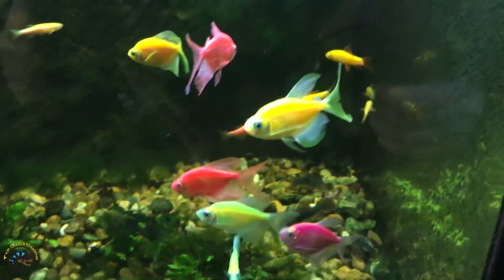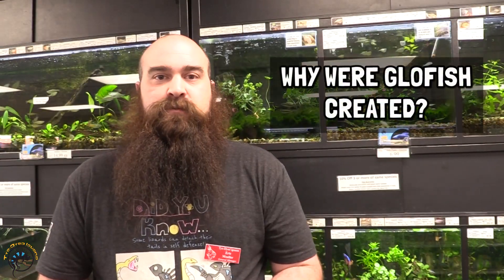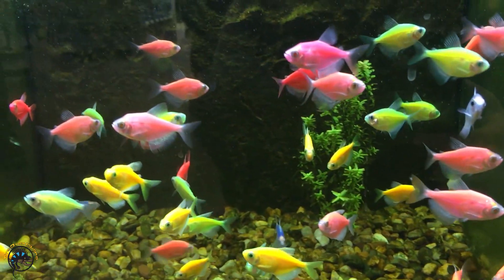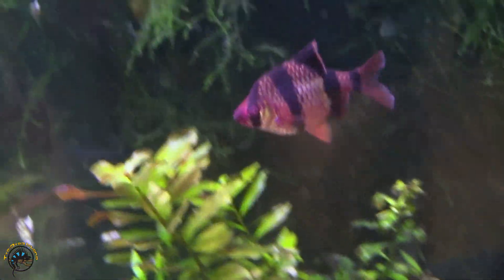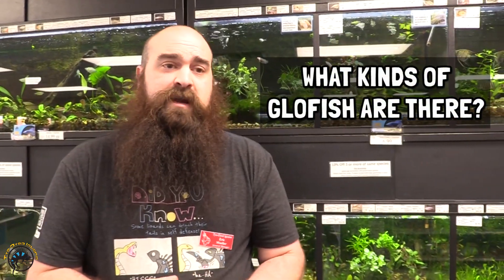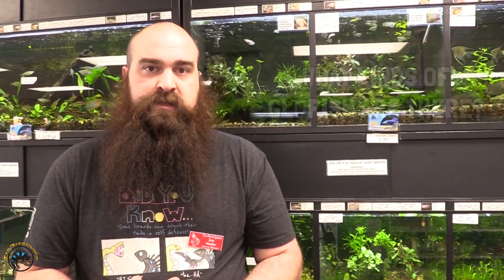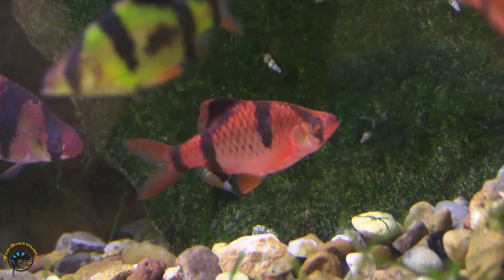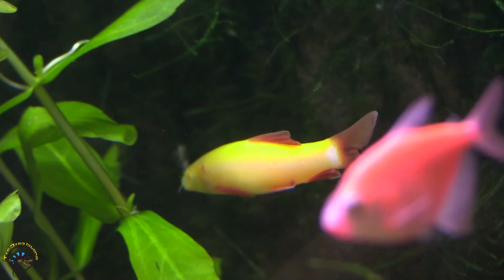What are GloFish and Why Were They Created? -Showcasing the Wide Variety of GloFish Types!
Do you know why GloFish were originally created?

Hear the story behind these beautiful fish in today's video. Plus, you'll get to see many of the different kinds of GloFish that have been created so far, including a couple that are relatively new in the fish world.